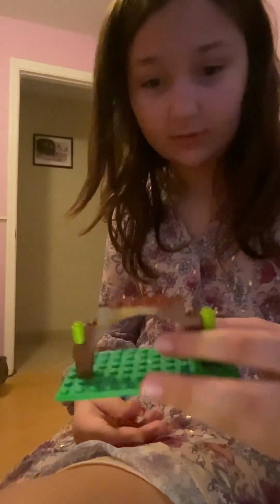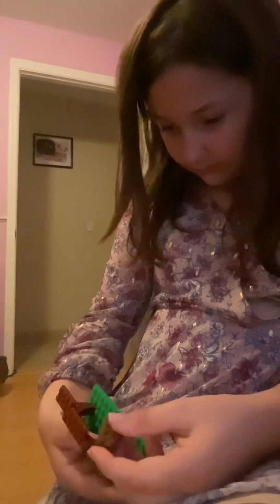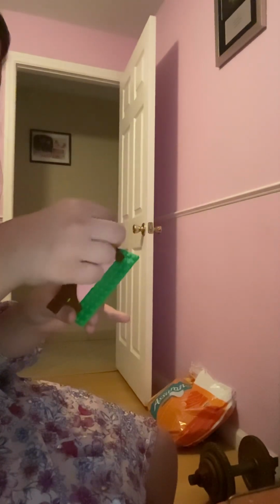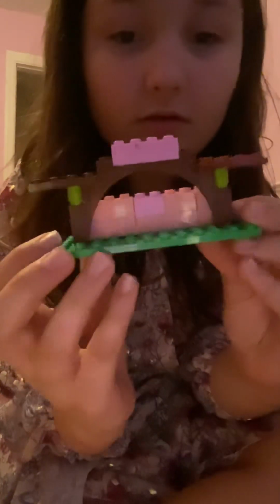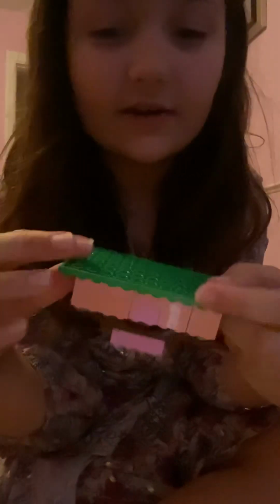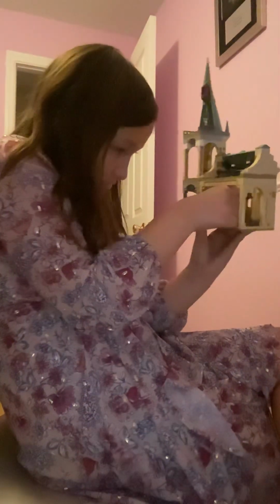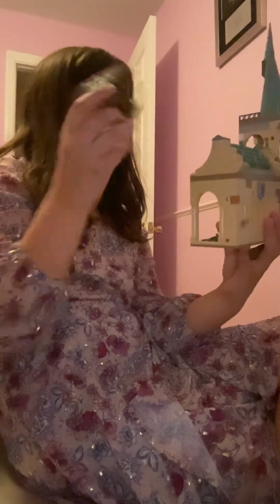Lego building episode 2